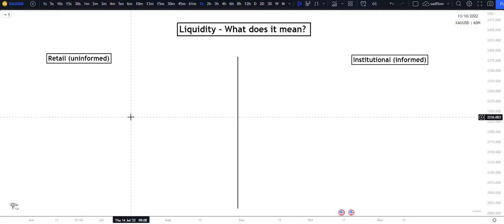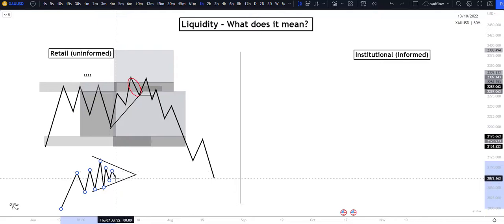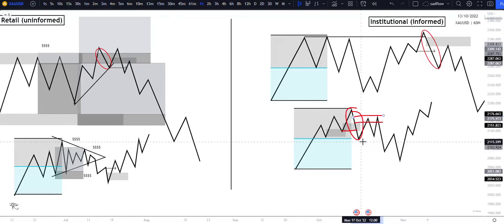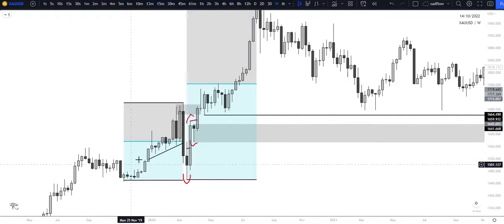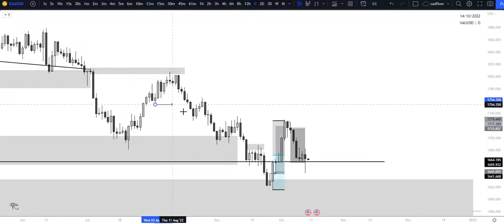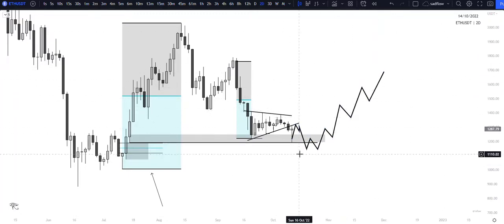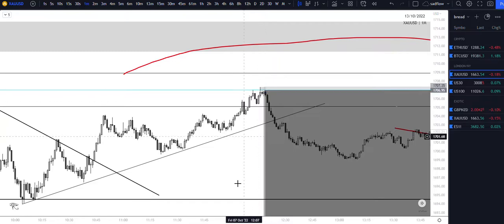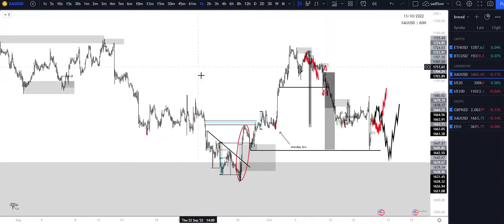Playbit 10/13 Stream: Why you continuously lose!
ETH/BTC review + Setup Analysis

PT. 26 of a brand new series with playbit following institutional logic which allows for confirmation for an increased amount of profitability while decreasing our risk.

What will be covered in this series:
- Market Structure
- Supply/Demand
- IC candles/theory
- Premium/Discount ranges
- Liquidity
- Orderblocks